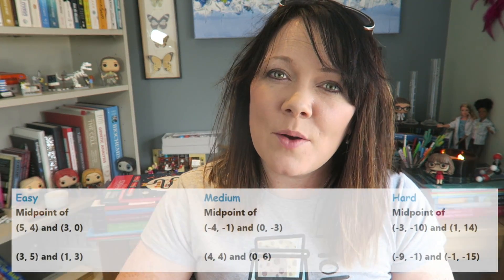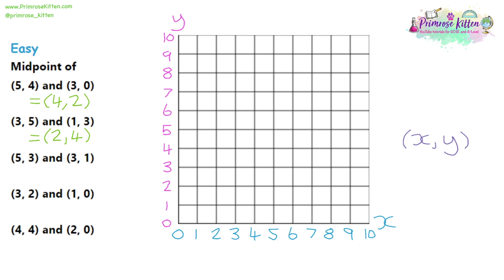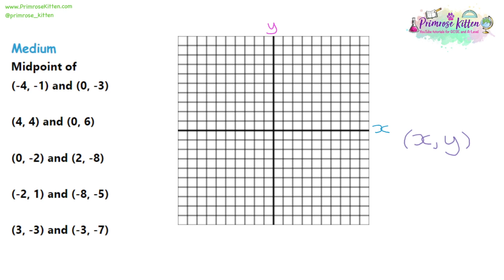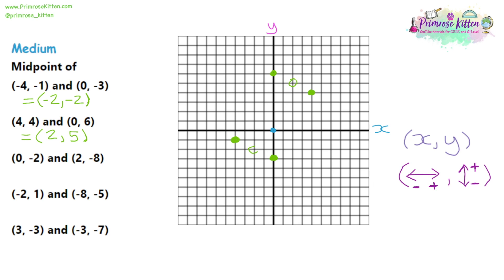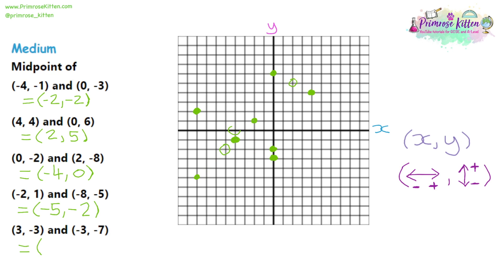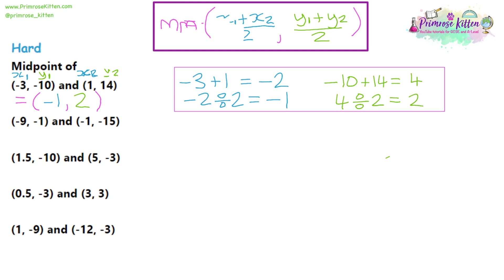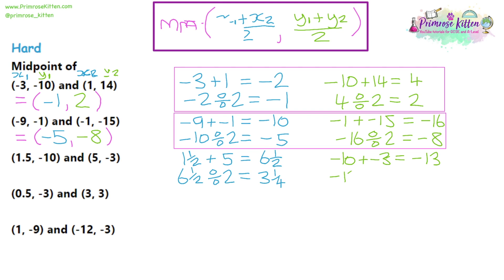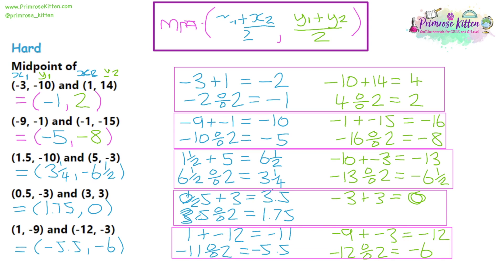Midpoints | Revision for Maths GCSE and iGCSE